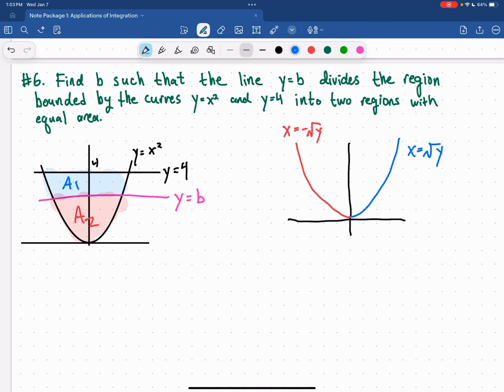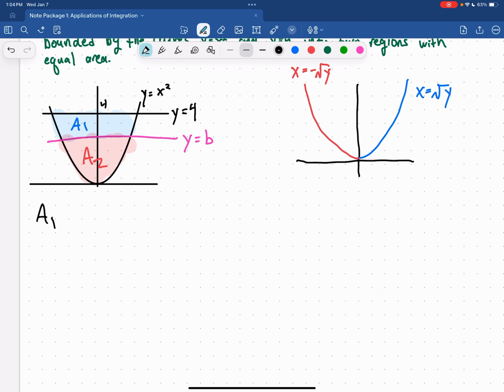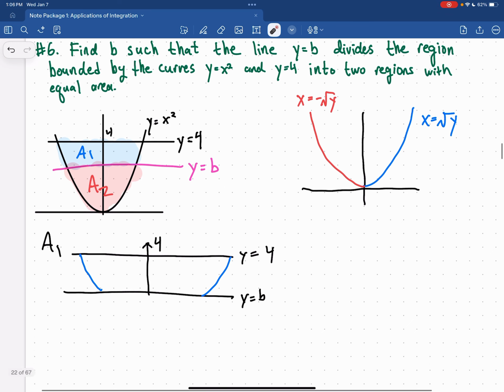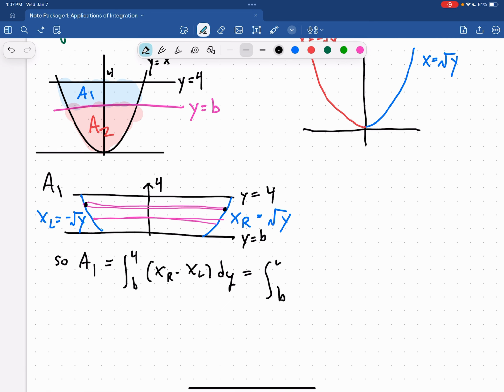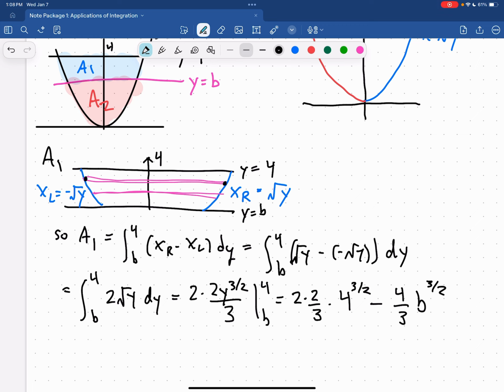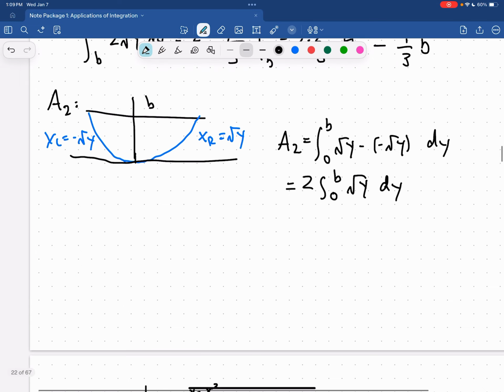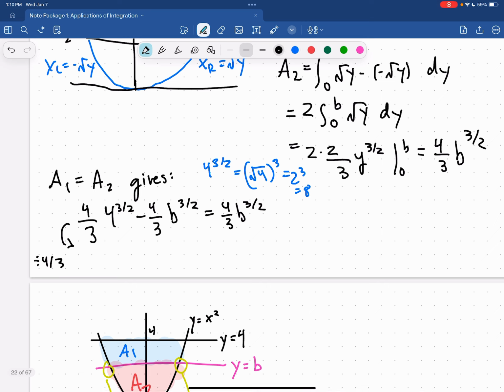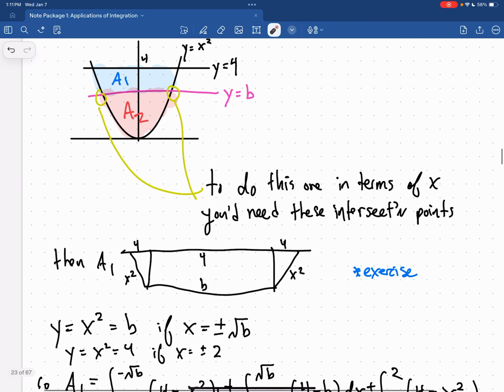MATH 101 - Lec 1 Example 6